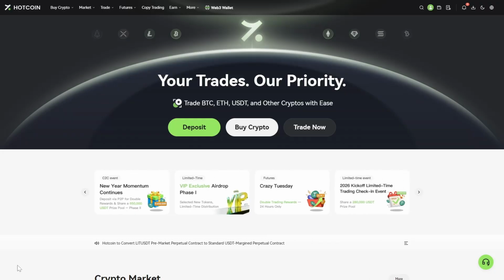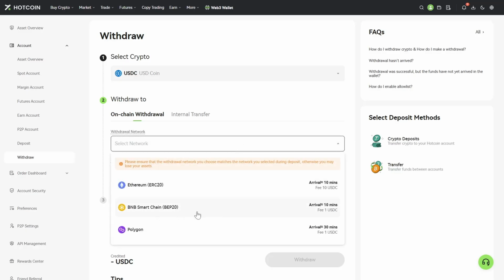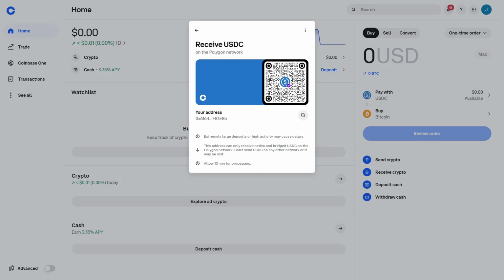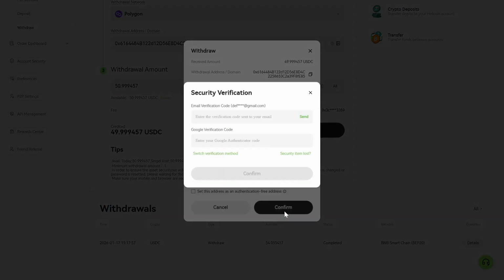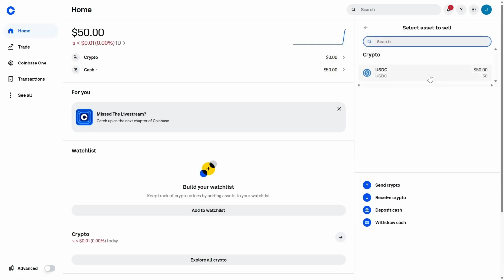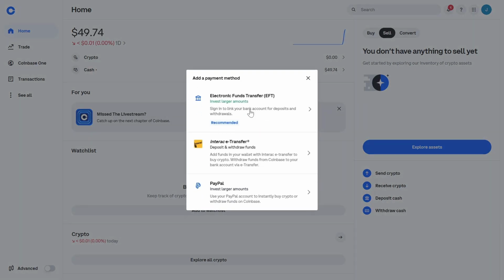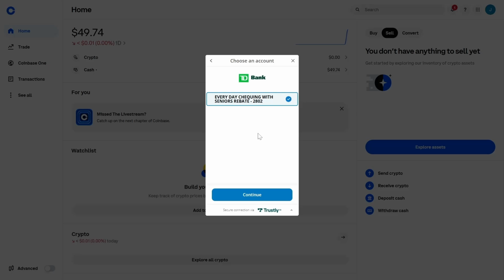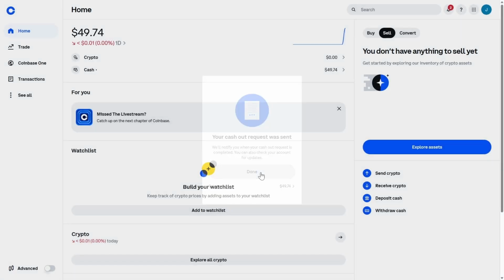Hotcoin - How to WITHDRAW Money from Hotcoin to Bank (Step-by-Step Withdrawal Tutorial)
In this step-by-step tutorial, you will learn how to withdraw funds from Hotcoin to your bank account.

=== Related Hotcoin Tutorials ===

=== End Related Hotcoin Tutorials ===

- Hotcoin Trading Guide: Demo Trading: How to Demo Trade on Hotcoin Step-By-Step